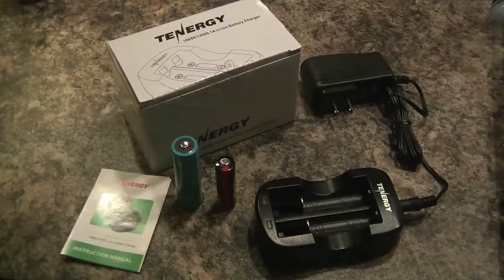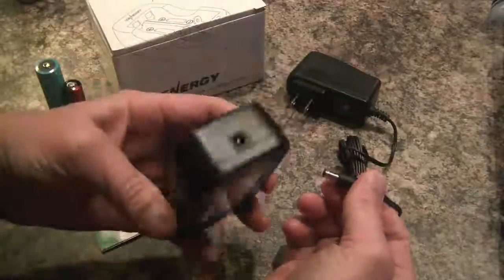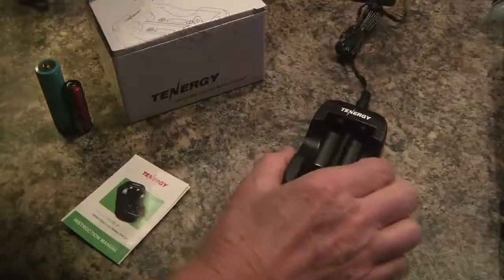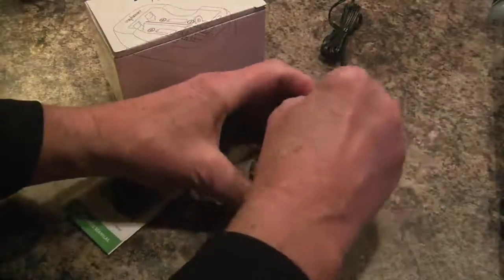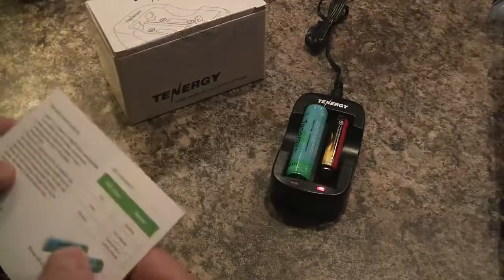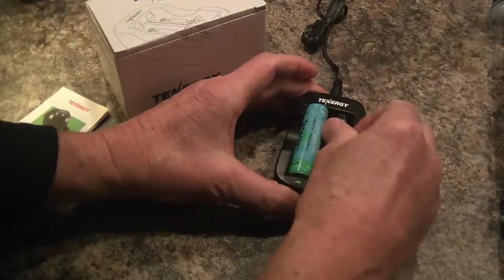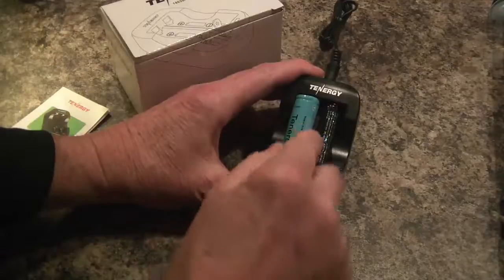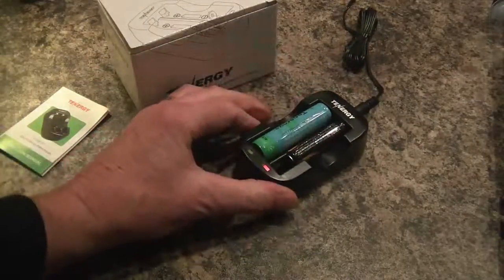Review Tenergy Li-ion Battery charger 18650 14500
Inexpensive Li-ion battery charger for 18650 and 14500 Li-ion cells.